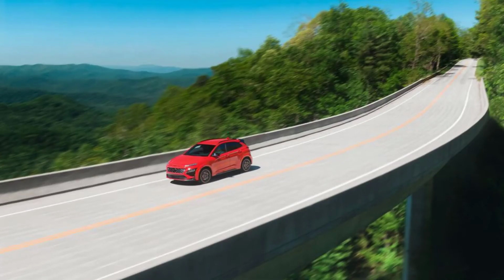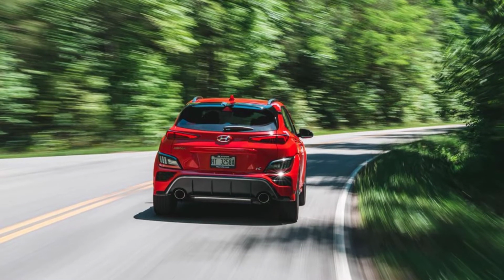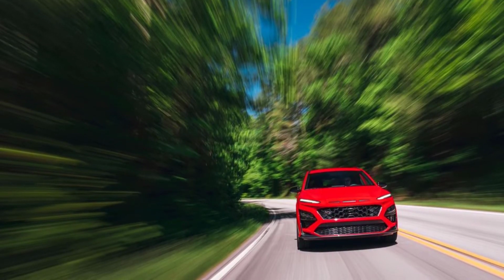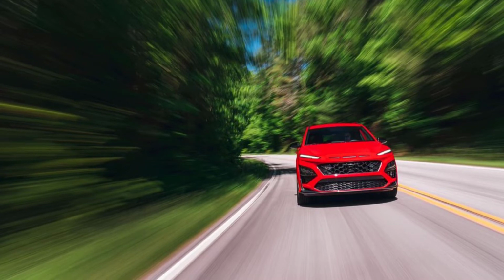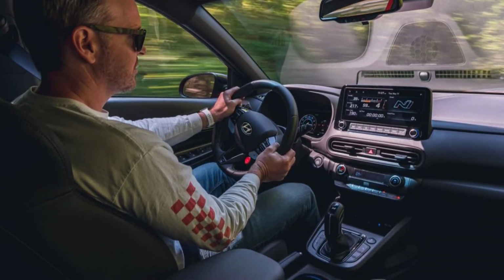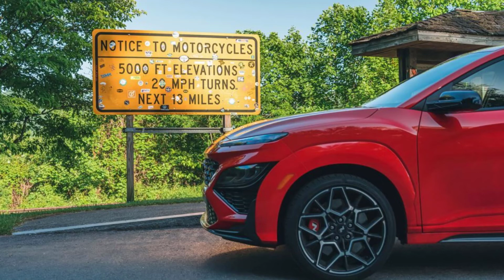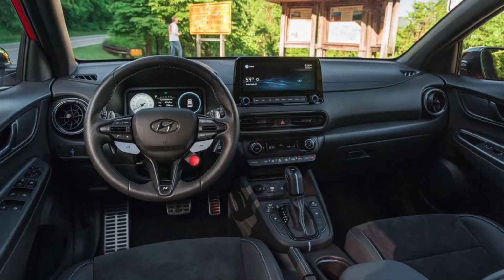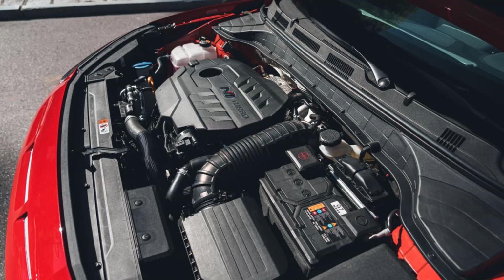2022 Hyundai Kona N - Tested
On the Cherohala Skyway, sometimes the corners go on for so long, it feels like you're driving up the side of a spiral ham. There are no gas stations, no convenience stores, and no apparent reasons for this 43-mile ribbon of pavement to exist. It connects Tellico Plains, Tennessee, with Robbinsville, North Carolina, two places that their own residents might admit never needed connecting. They weren't until 1996, when the skyway was completed after 34 years of construction that cost about $100 million.

The whole thing actually started with a joke in the late '50s, when a Kiwanis Club organized a wagon train across the mountains. But you know how jokes get out of hand—someone makes an offhand comment, and next thing you know, you're kicking off a three-decade construction project. Or perhaps someone at Hyundai says, "We should make a 286-hp Kona that terrorizes Volks­wagen GTIs," and before they can say, "Just kidding," the factory is tooling up for the Kona N, which hits 60 mph in 4.8 seconds, pulls 0.95 g on the skidpad, and has an exhaust that sounds like a stand-up Jet Ski powered by illegal fireworks. It's just the thing for a road that looks like the best sections of Virginia International Raceway on shuffle. For 43 miles.